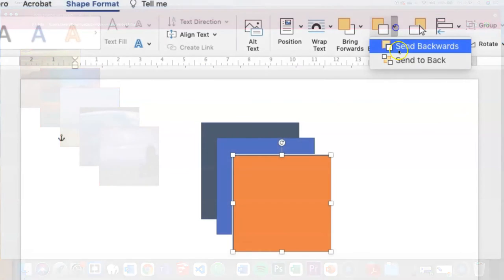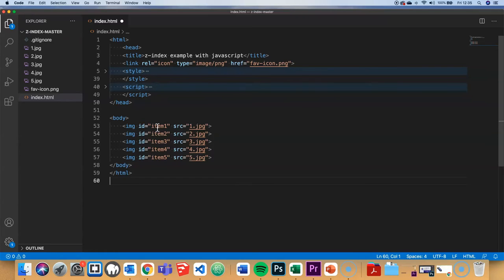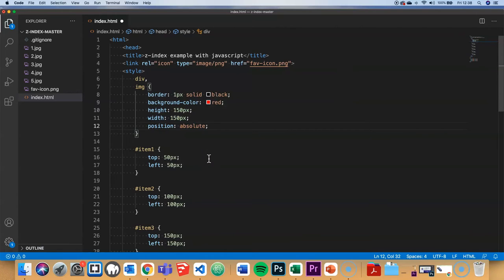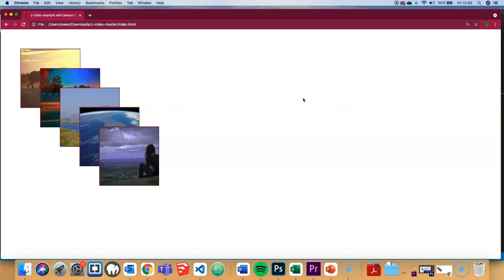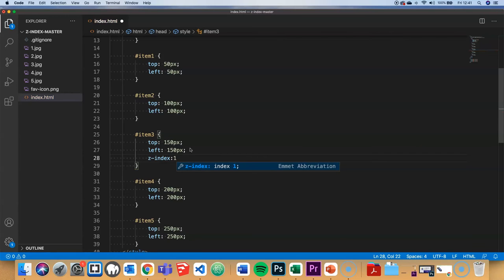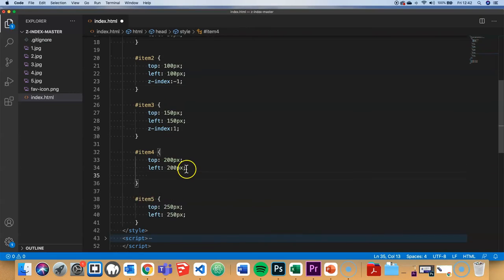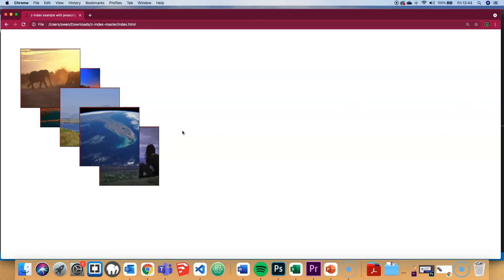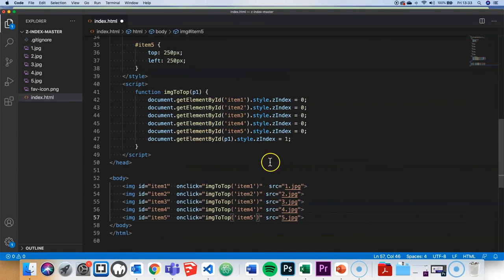z-index in CSS - How to re-order layers in your HTML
The z-index CSS property allows web designers to reorder the default layers that are present in a web page. Usually the layering is ordered according to the sequence that the browser interprets the elements in the HTML code. The default z-index property is zero for all elements but can be changed through CSS.

Note that this tutorial also adds some javascript functionality to allow the dynamic changing of the z-index property after the page has loaded into your browser.